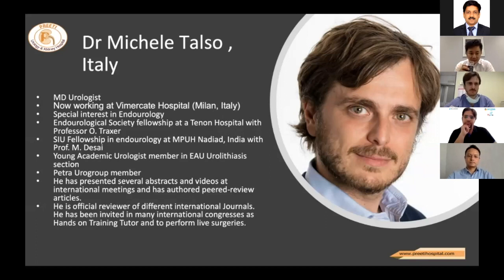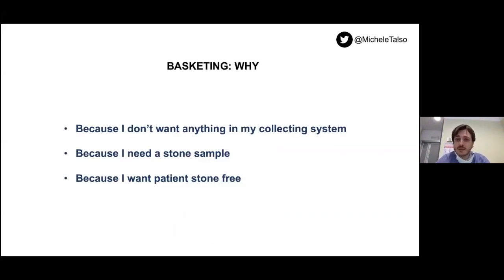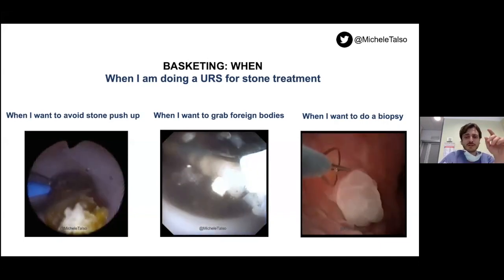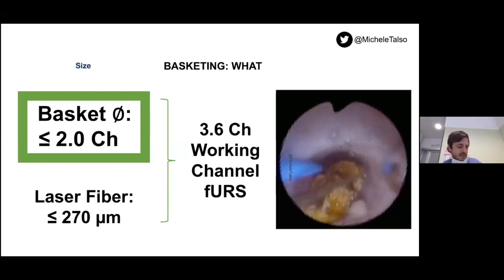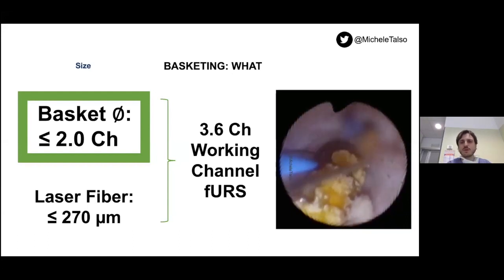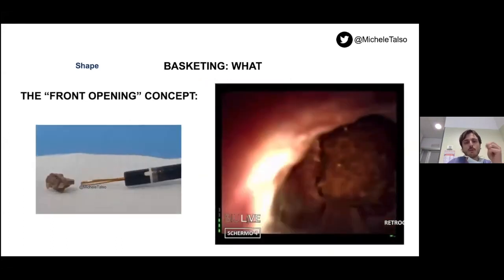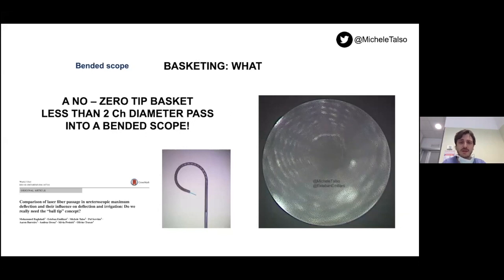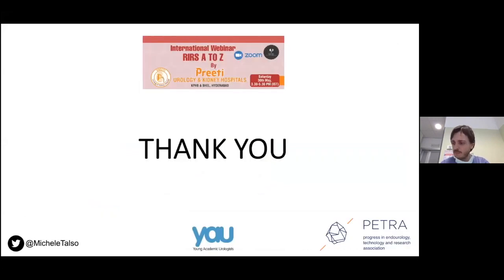BASKETS & BASKETING BY DR.MICHELE TALSO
RIRS A TO Z
INTERNATIONAL WEBINAR
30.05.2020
ORGANISED BY
PREETI UROLOGY & KIDNEY HOSPITAL
HYDERABAD, INDIA.